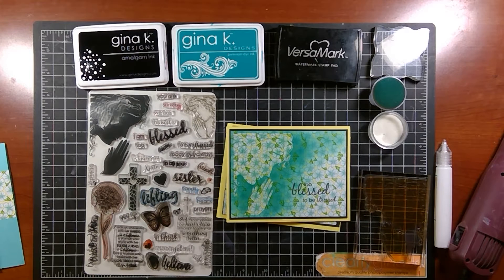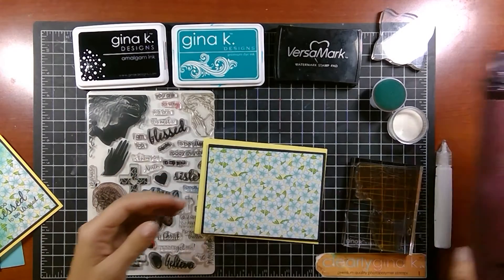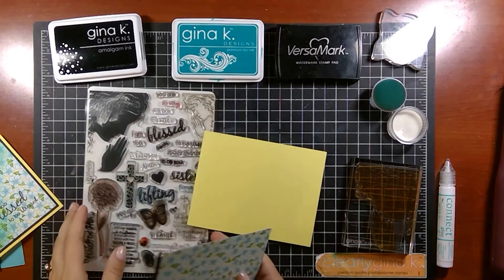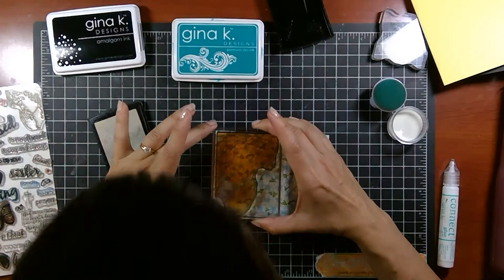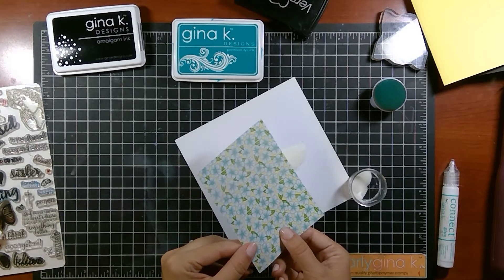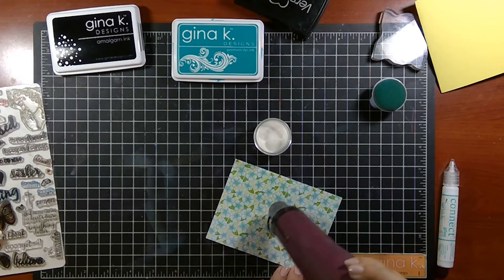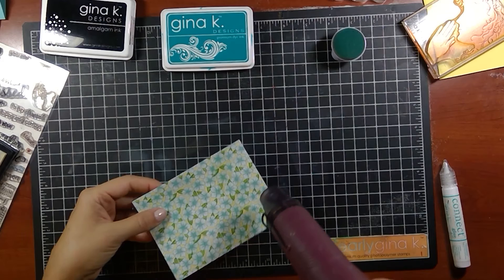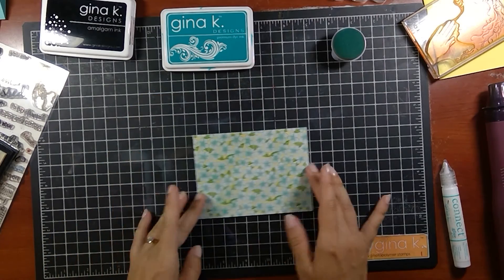Emboss Resist Technique: Floral Women of Faith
Hello! Today, I am sharing how to do the emboss resist technique on patterned paper with bold images like the cross and silhouette profile from my Women of Faith set. Delicate patterns showing through your embossing is so striking and the resisted ink creates a lovely "glow" around your images.  Thanks in advance for your likes, comments and shares! Let me know below which card you liked best!

Apologies for the camera jumping in and out a bit at times on this one.  I recorded this on the Microsoft Surface Book Gina recommended I get instead of my digital camera, I may have to switch back to that for filming. Appreciate your patience and understanding as I work on upgrading my videos, my son is teaching me iMovie, that's next! (If you have a tip for how to make it not jump, other than trying not to move too fast or do level changes with the supplies, please let me know. Thank you!)

Supplies:
Gina K. Designs Women of Faith stamp set
Gina K. Turquoise Sea, Jet Black Amalgam, and Tsukineko Versmark ink pad
Gina K. Pure Luxury Lemon Drop or Turquoise Sea (4 ¼ x 11”, scored at 5 ½”), Black Onyx 4" x 5 1/4" cardstock
Gina K. Sending Love patterned paper pack, ( piece 3 3/4" x 5")
acrylic blocks, adhesive, paper cutter, scoring board